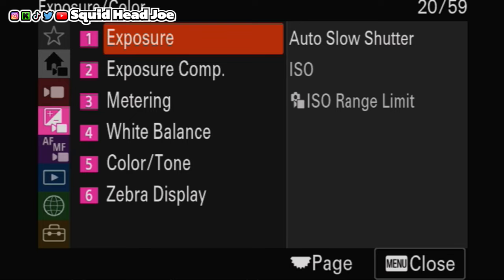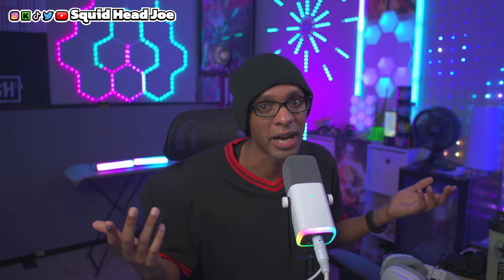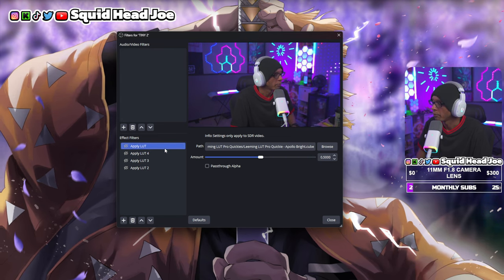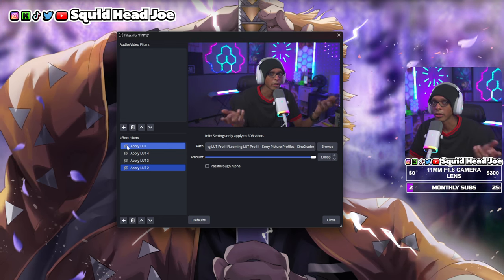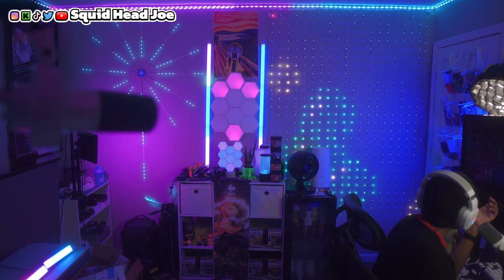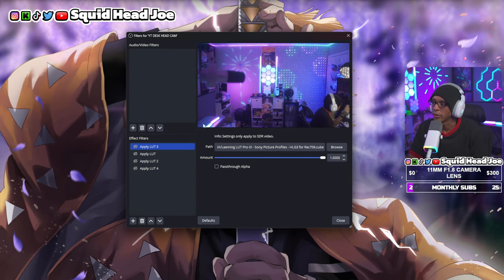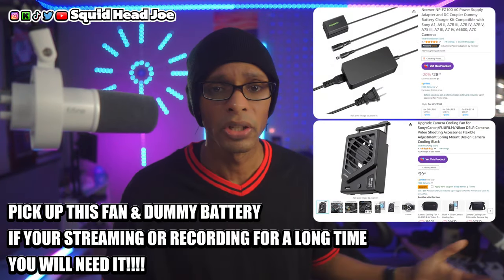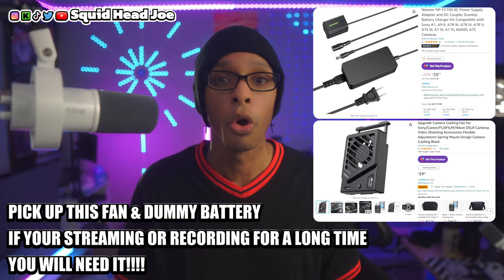The Sony ZV E10 II Hidden Secret Feature?!?!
📌All Products Mentioned
📌Previous videos:

How To NEVER color grade The Sony ZV E10 II Again | SLog3, HLG3 etc
Say Goodbye to Color Grading Hassles! Learn How to NEVER Color Grade the Sony ZV E10 II Again Using SLog3, HLG3, and More. In this video, we share powerful tips and techniques to get stunning colors straight out of your camera, saving you time and effort in post-production. Perfect for vloggers, filmmakers, and content creators who want professional-looking footage without the hassle. Watch Now to unlock the secrets to effortless color grading with the Sony ZV E10 II